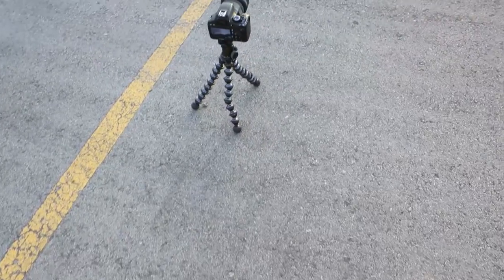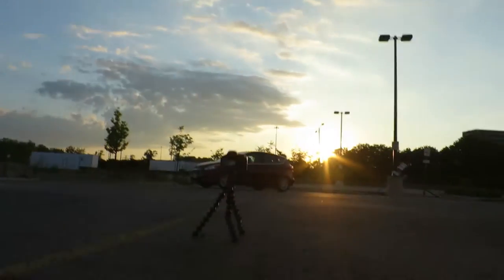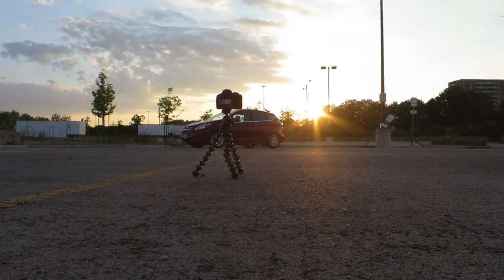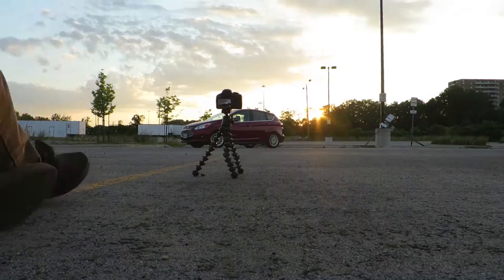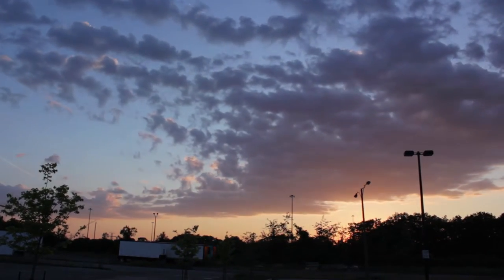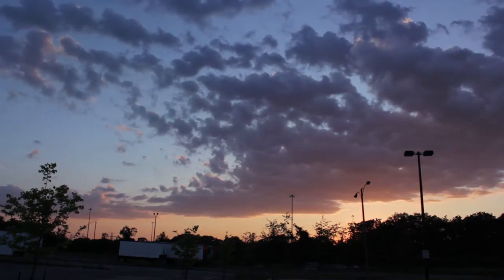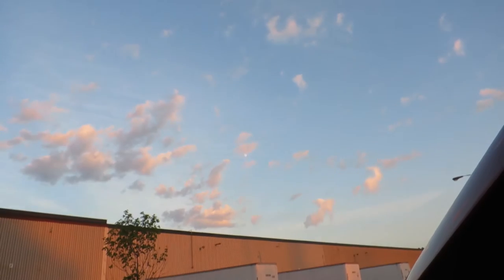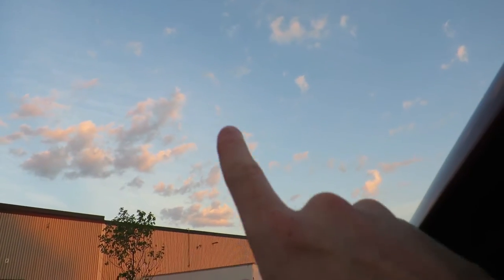Always Something to Shoot - More Cameras